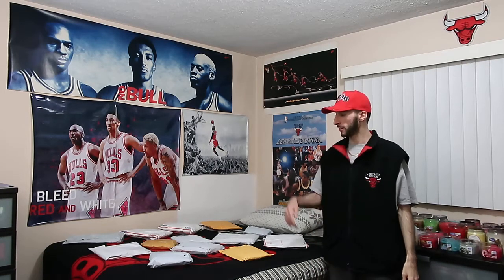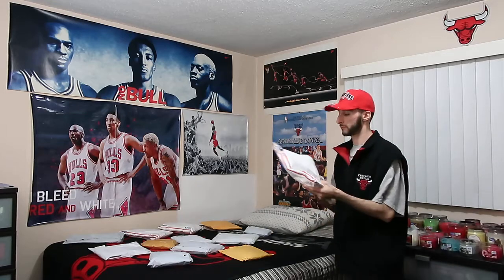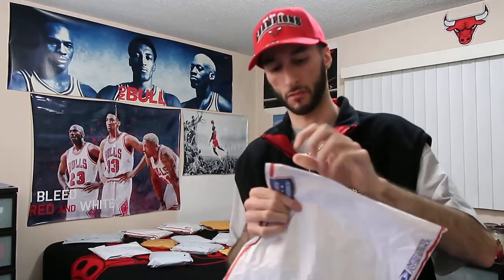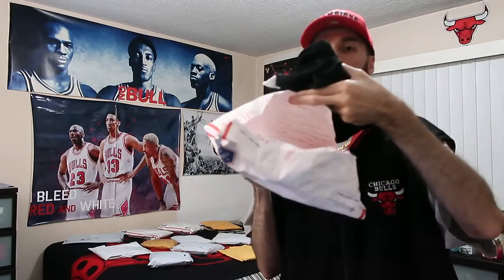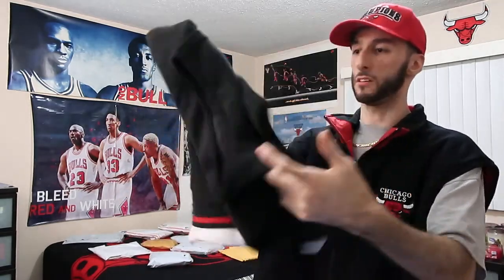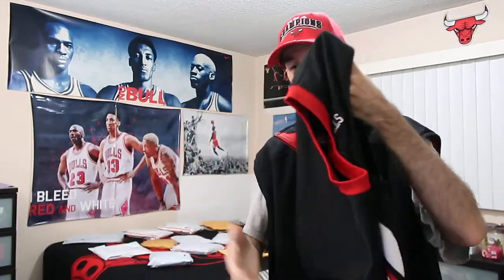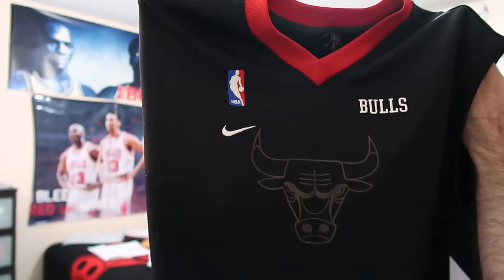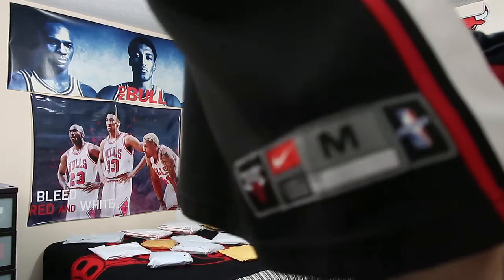Unboxing: RARE 2003 Nike Chicago Bulls Jersey Tank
The unboxing journey continues with item #11! Still have 12 more to go!
2:09 to see the jersey on me
Camera: Canon Powershot G7X Mark II